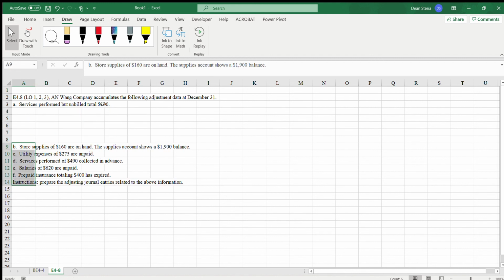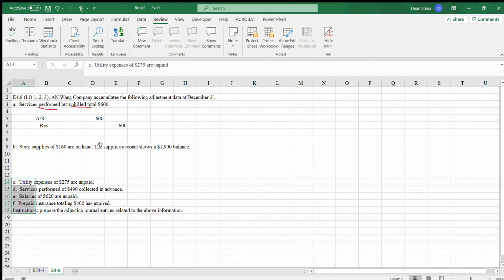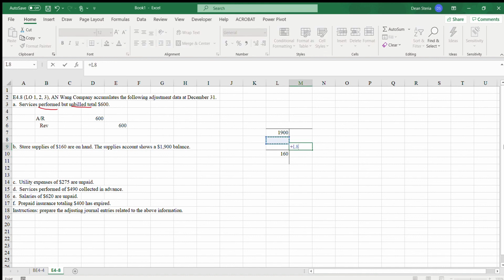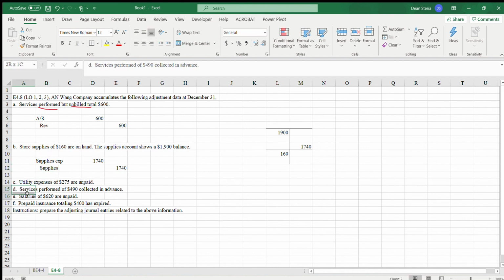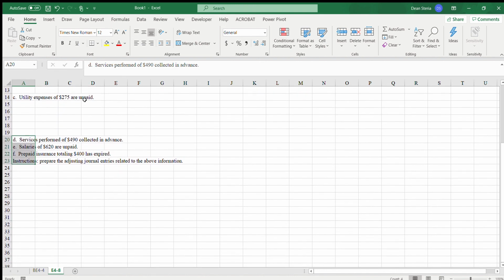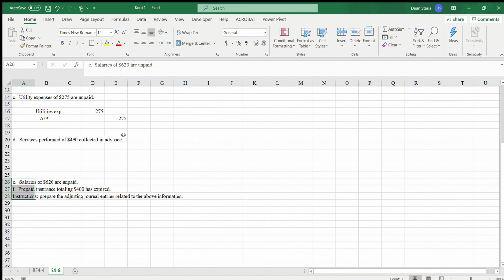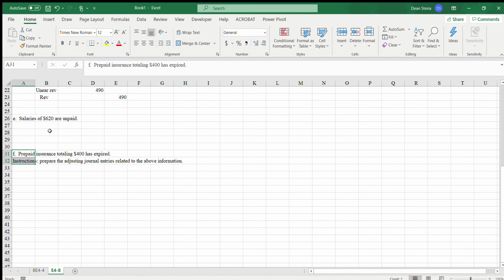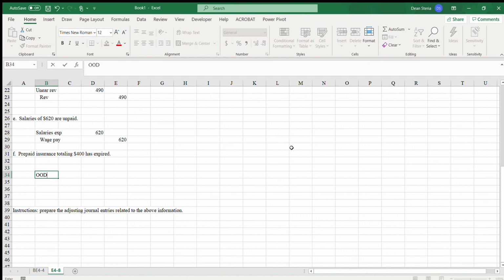201 E4 8